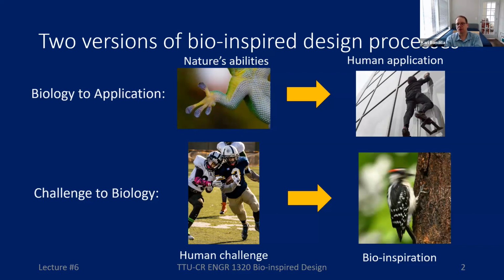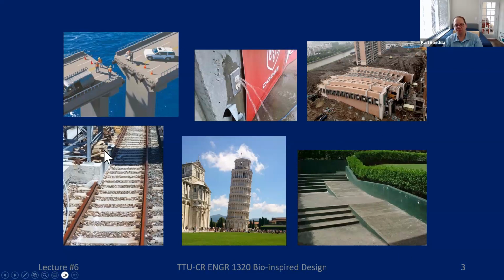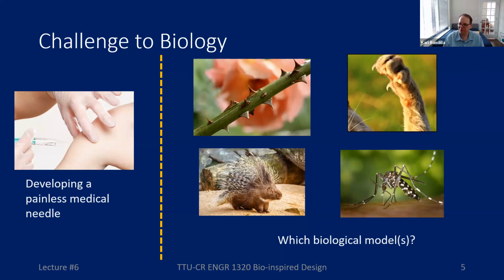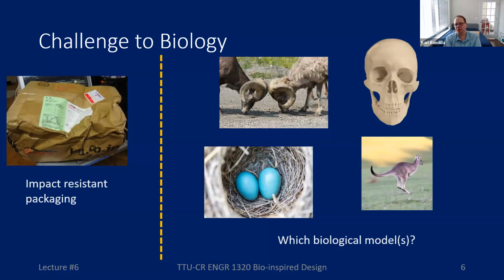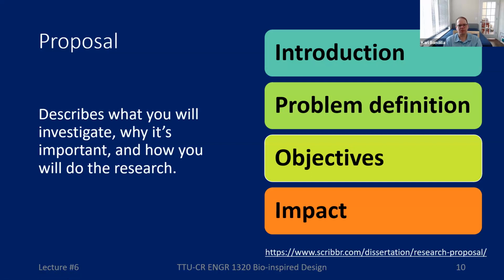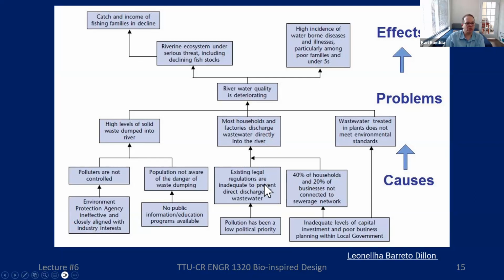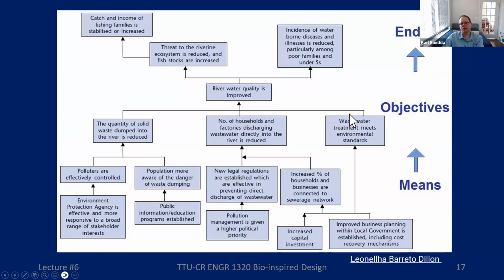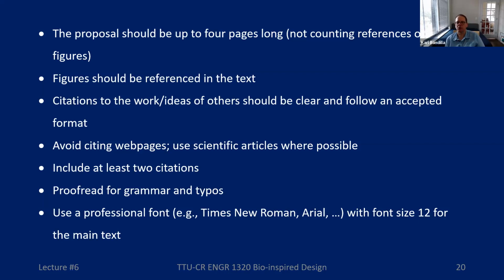Bio inspired Design: lecture - project proposal